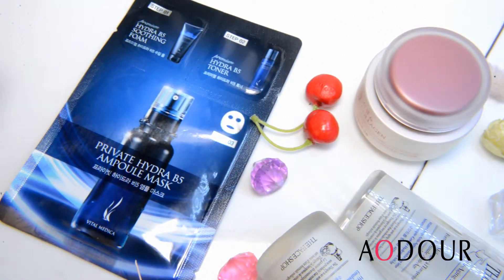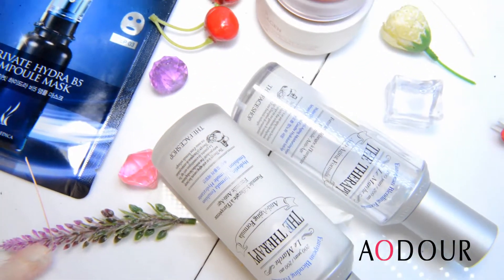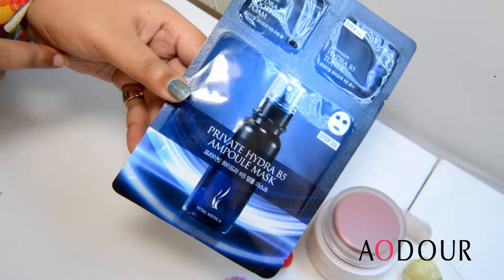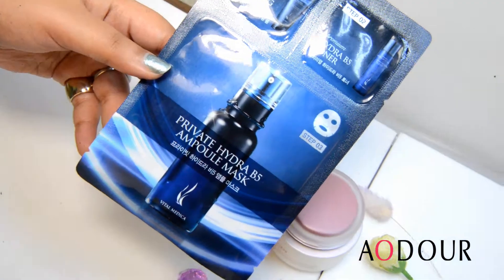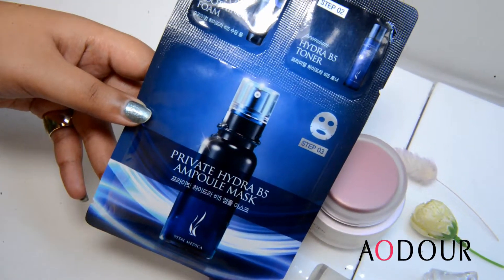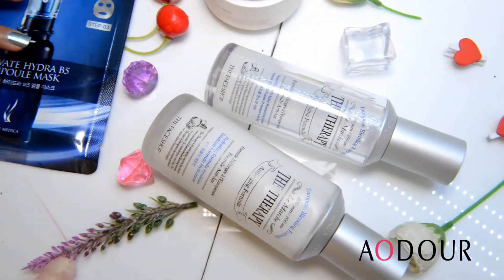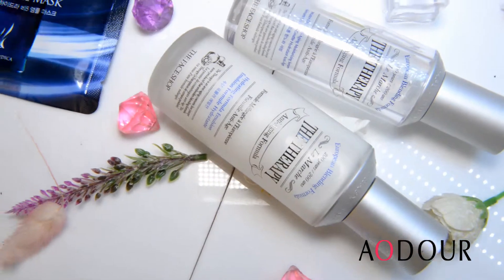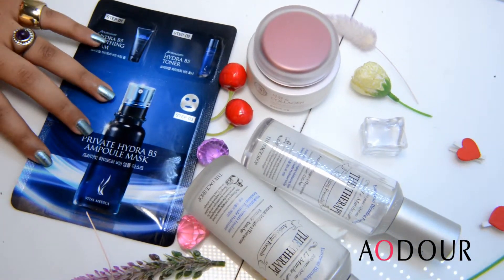anti aging solution